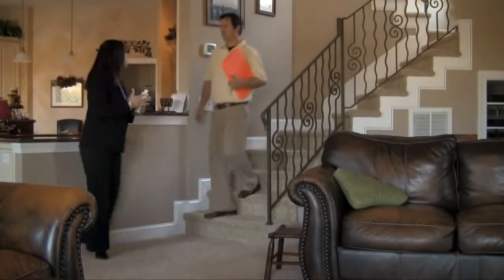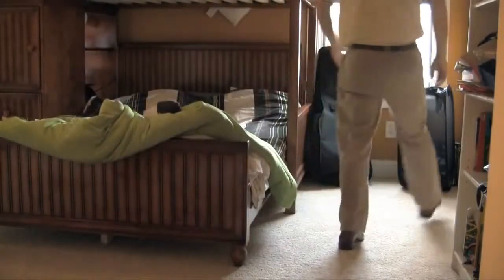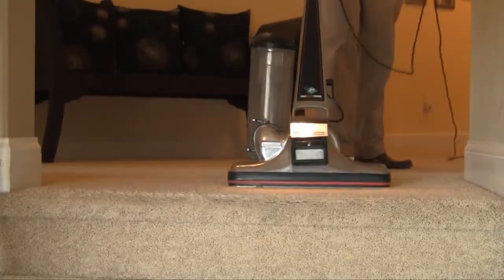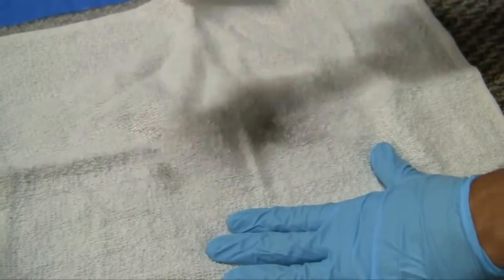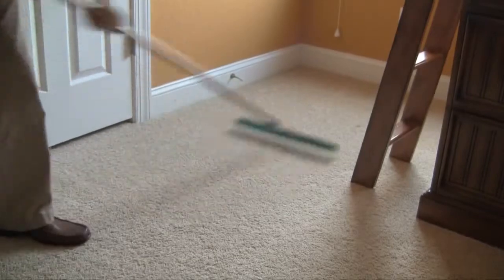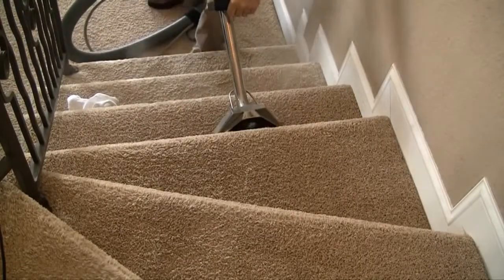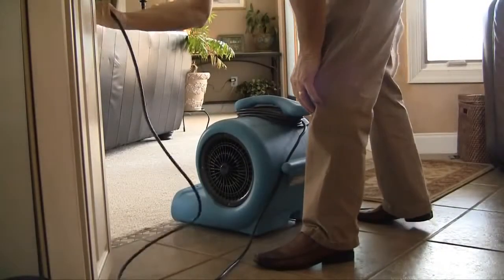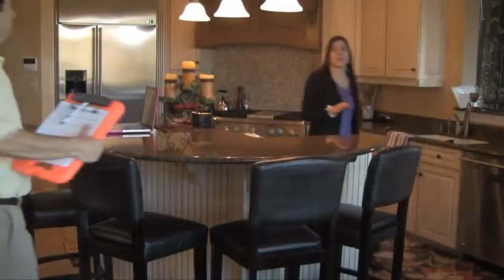Grossbusters Carpet Cleaning Service Overview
Get an in-home look of what to expect when you hire us for residential carpet cleaning.  We'll go above and beyond other cleaners for the most thorough cleaning possible.

Ask about our exhaustively thorough "21 Step Signature Cleaning Package" featuring our famous 12 Month Spot & Spill Warranty!

Grossbusters Carpet Cleaning
3809 Golden Eagle Loop SE
Olympia, WA 98513